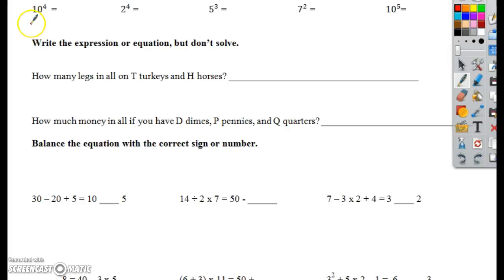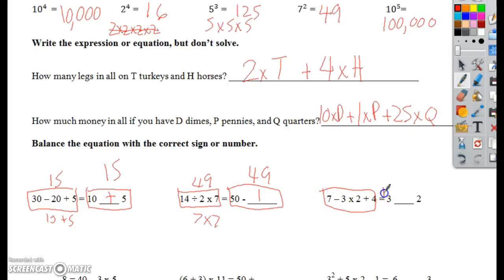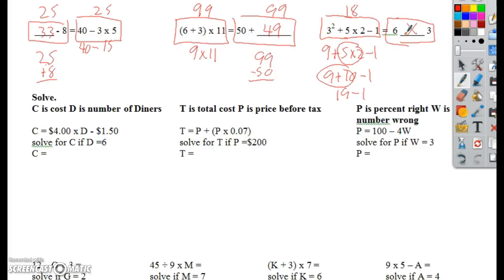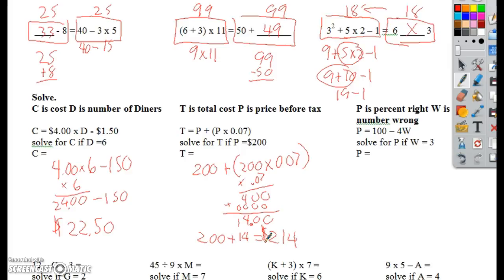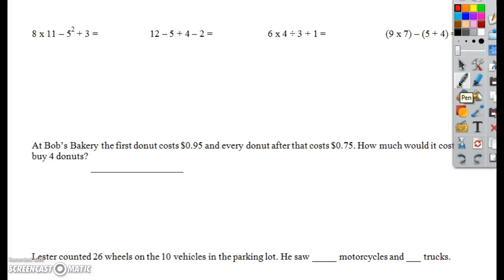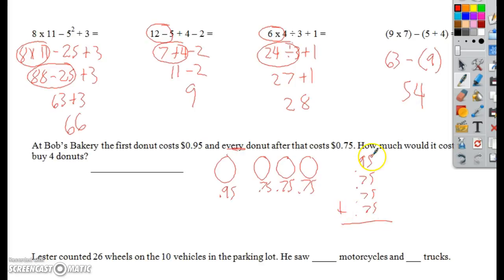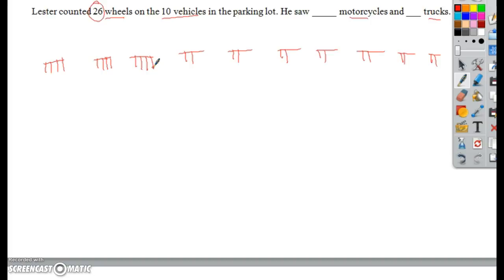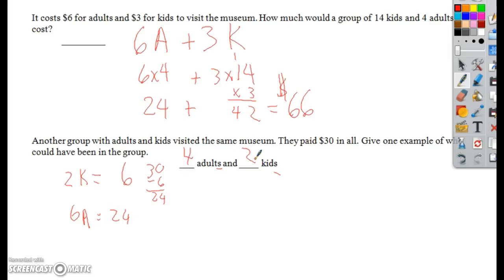Unit J algebra study guide answers